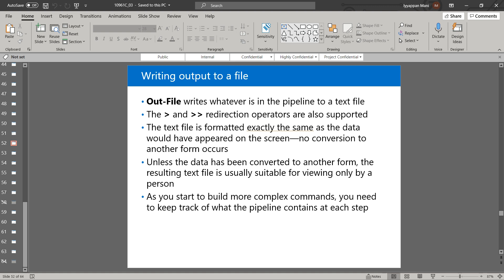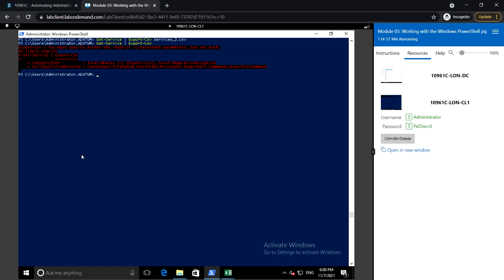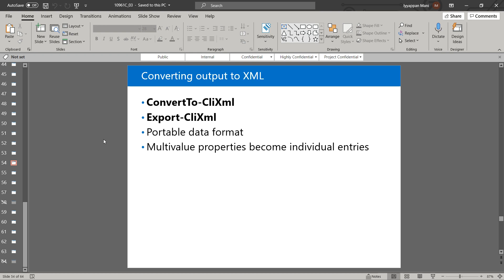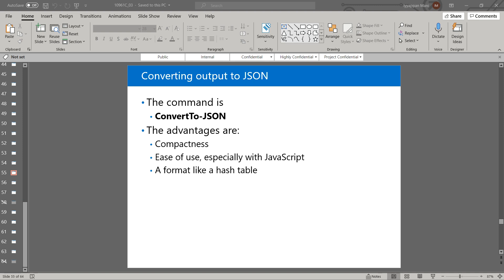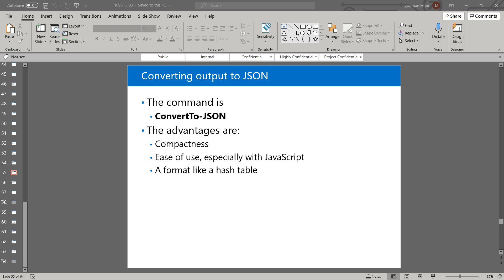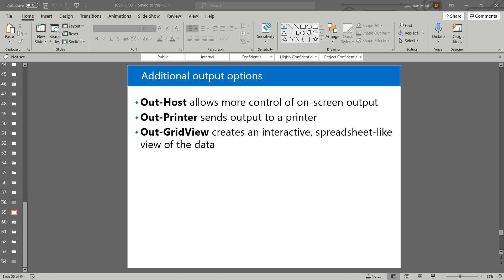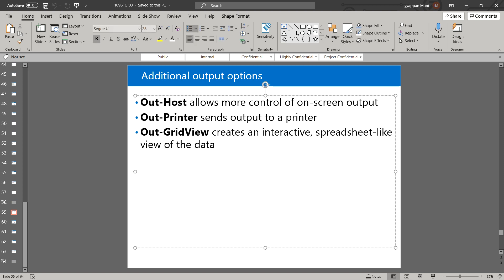Module 03-Lesson 5: Sending Pipeline Data as Output into Different Formats in Windows PowerShell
PowerShell Scripting For Beginners || Module 3: Working with the Windows PowerShell pipeline ||  Lesson 5: Sending Pipeline Data as Output ||

In this video I will be covering the following topics:

1. How to write pipeline output to a file using "Out-File" command
2. How to convert pipeline output to the comma-separated values (CSV) format using "ConvertTo-CSV" & "Export-CSV" command
3. How to convert pipeline output to the XML format using "ConvertTo-CliXml" & "Export-CliXml" command
4. How to convert pipeline output to the JavaScript Object Notation (JSON) format using "ConvertTo-JSON" command
5. How to convert pipeline output to the HTML format using "ConvertTo-HTML" command